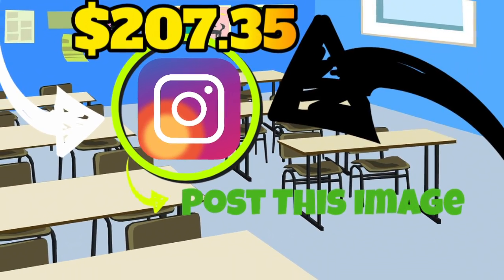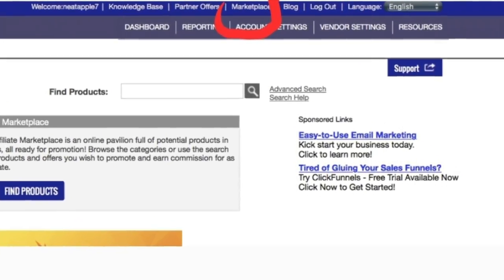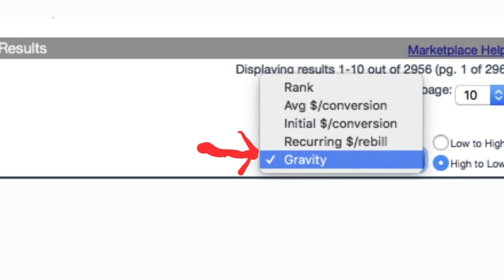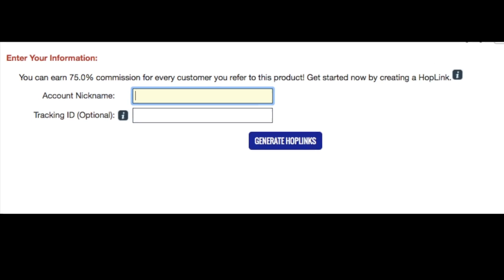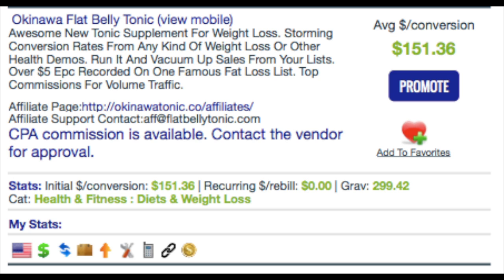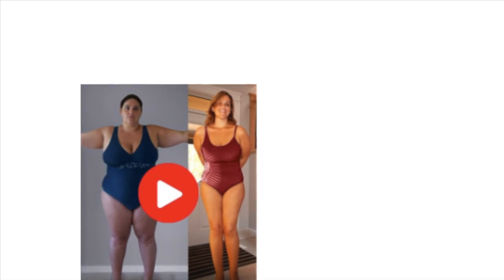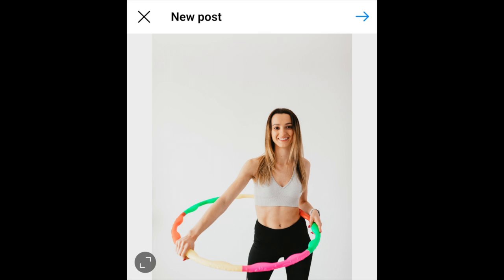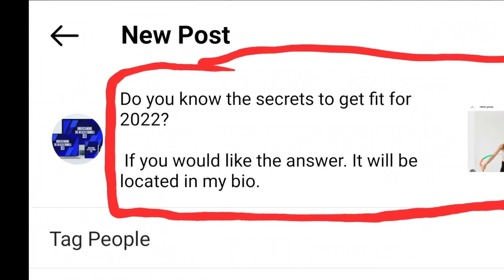Earn $209 every day by sharing this photo on Instagram (Works With Little Followers )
⚠️ Come Try Our  Workshop Courses.

The content in these videos shall not be construed as tax, legal, insurance, construction, engineering, health & safety, electrical, financial advice, or other & may be outdated or inaccurate; it is your responsibility to verify all information.

IF stocks or companies are mentioned, Mike MAY have an ownership interest in them -- DO NOT make buying or selling decisions based on Mike's videos. If you need advice, please contact a qualified CPA, attorney, insurance agent, contractor/electrician/engineer/etc., financial advisor, or the appropriate professional for the subject you would like help with. Linked items may create a financial benefit for Mike Newsom. Any use of other media is by fair-use or license only.